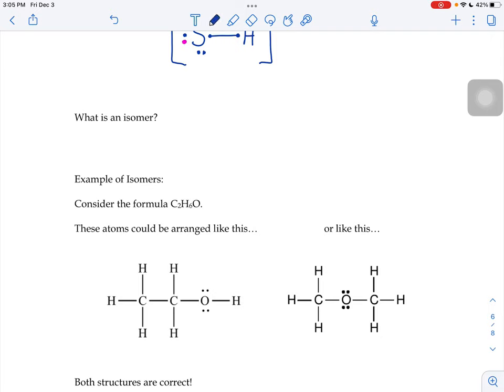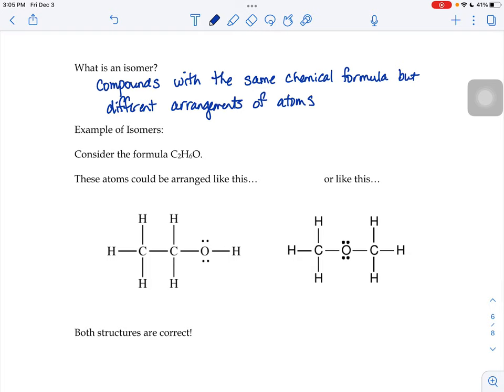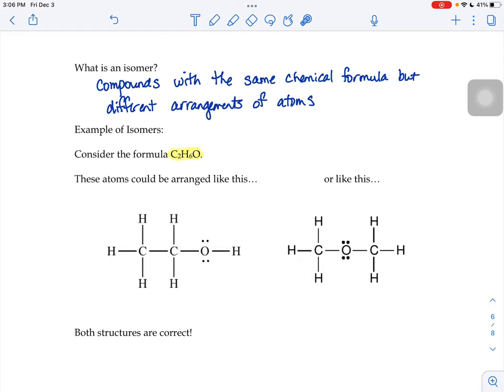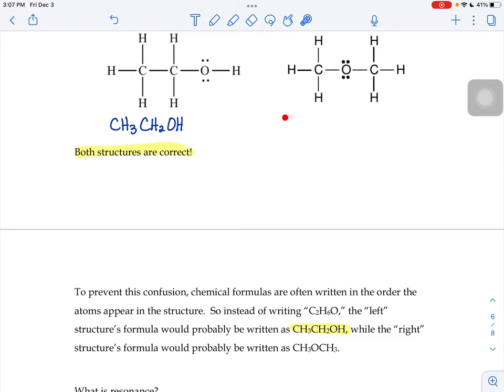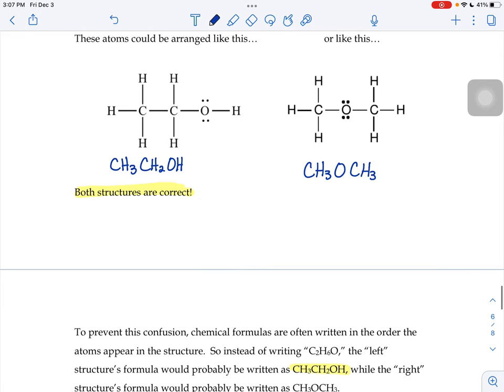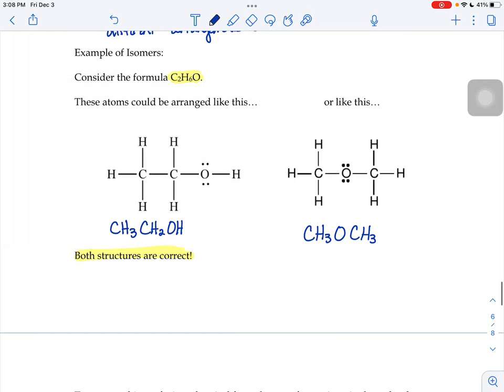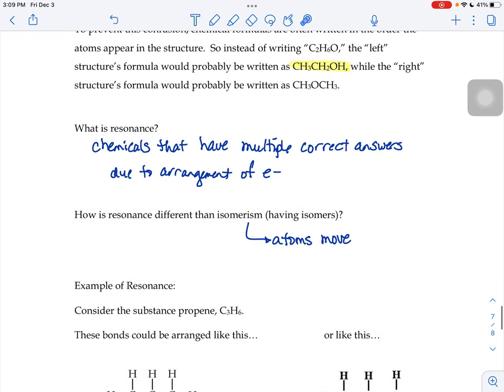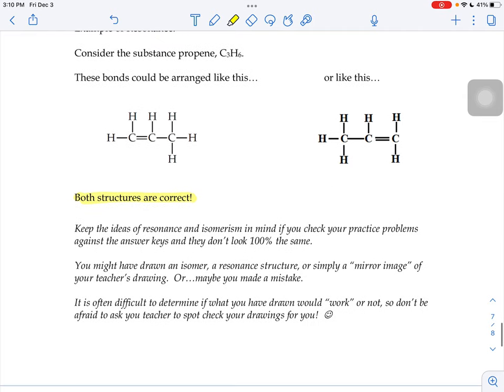Isomers and Resonance